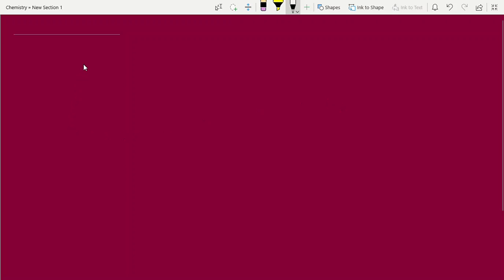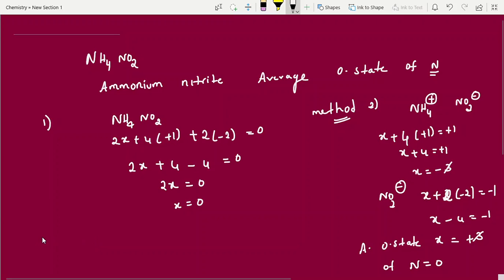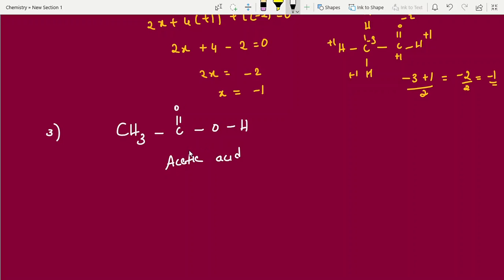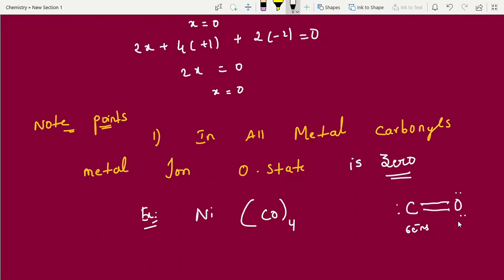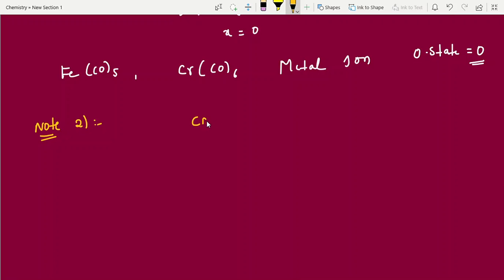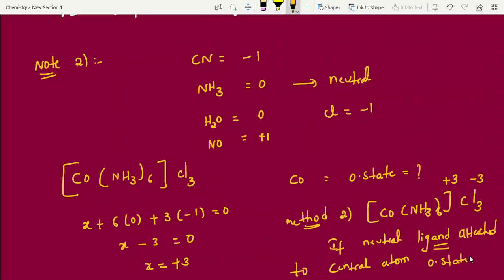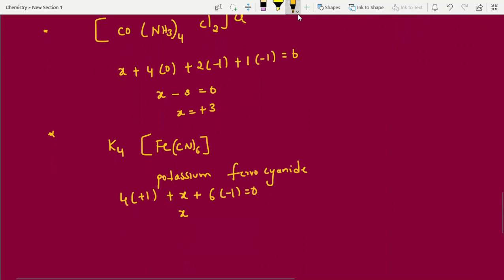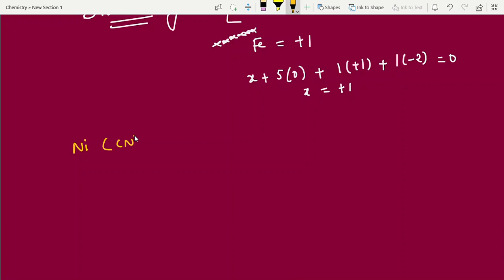Redox Reactions Oxidation States Part-2